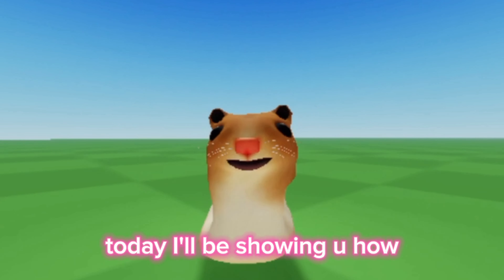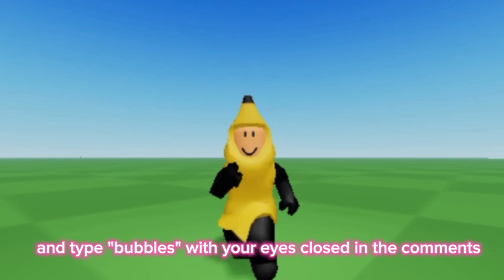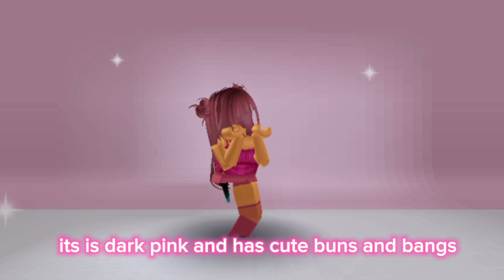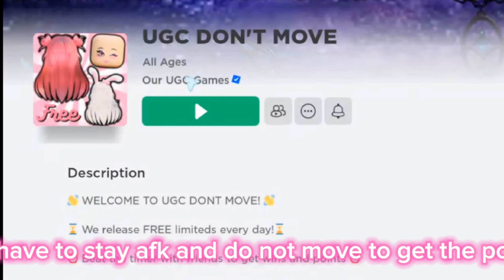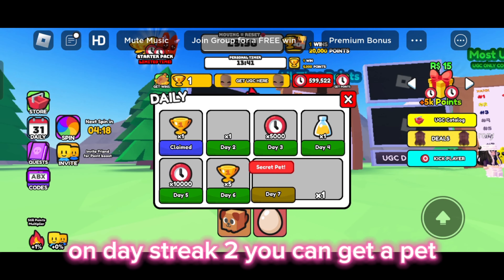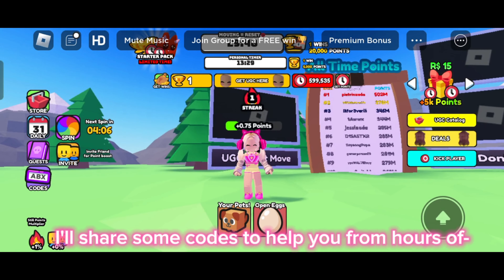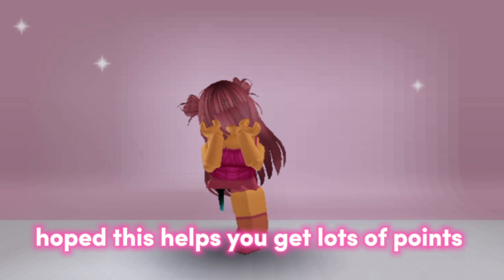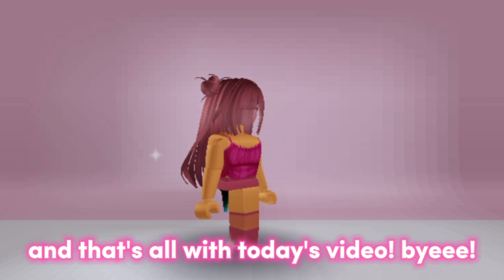ROBLOX FREE DARK PINK HAIR! HURRY!! [limited]